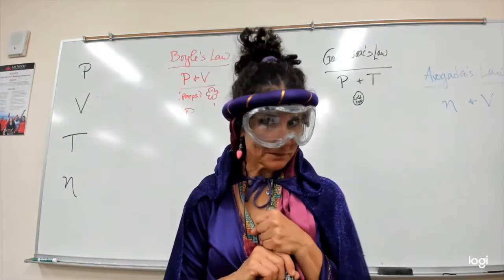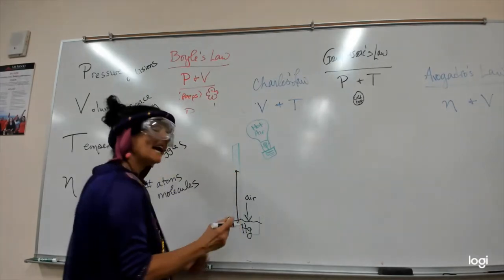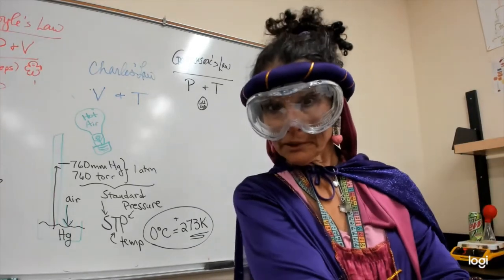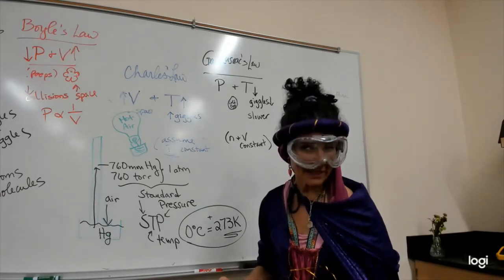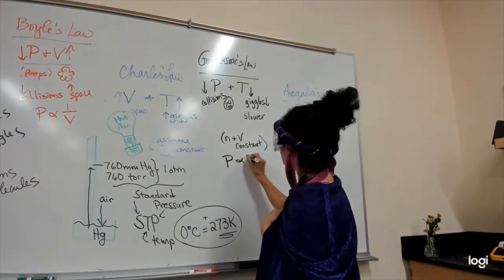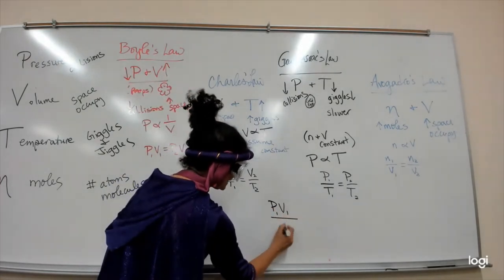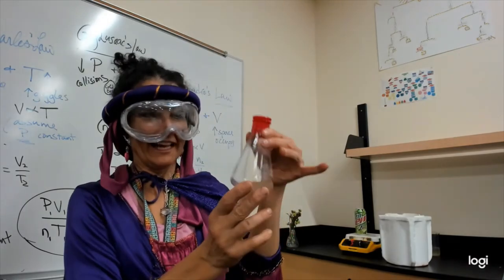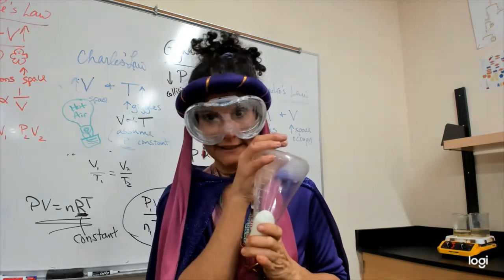Prelecture Gas Laws (Demos)